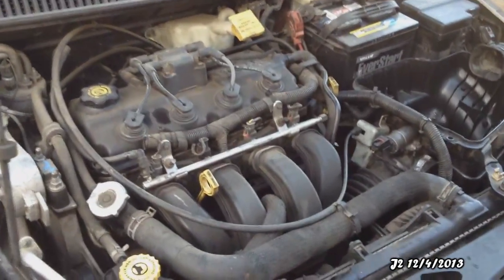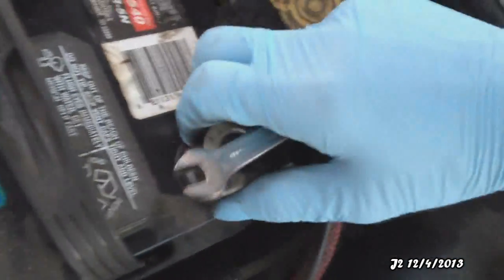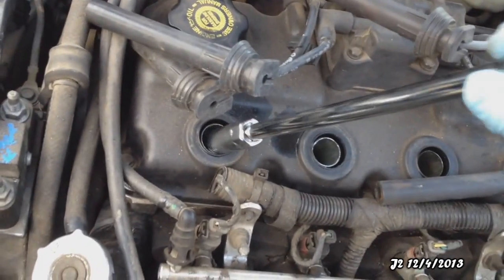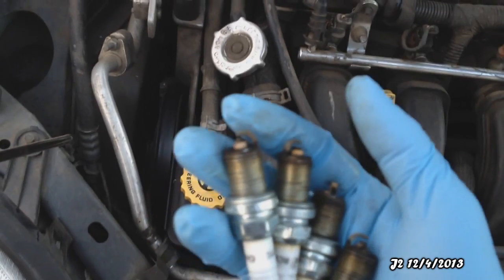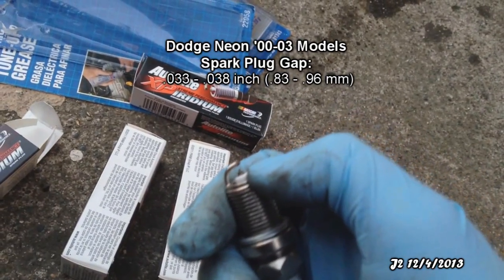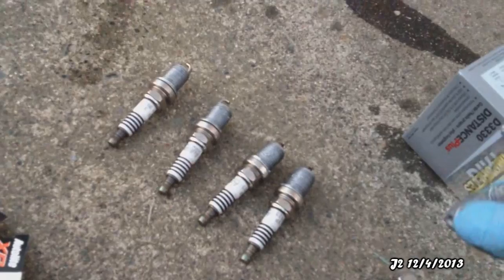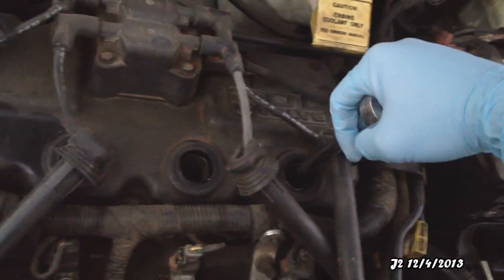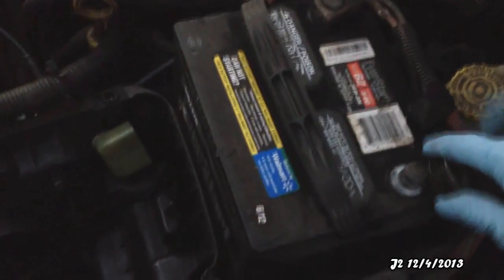Spark Plug Replacement ('02 Dodge Neon)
This was a video I made explaining each steps I did when I was replacing the engine spark plug.
Spark plug check and replace (every 75,000 miles).
Dodge Neon 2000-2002 Ignition system.  Spark Plug type: Champion RC 9YC or equivalent (Platinum or Iridium-type plugs), Gap: .033-.038 inch (.83-.96 mm), Torque Specifications Ft-lbs: 20 Nm: 28